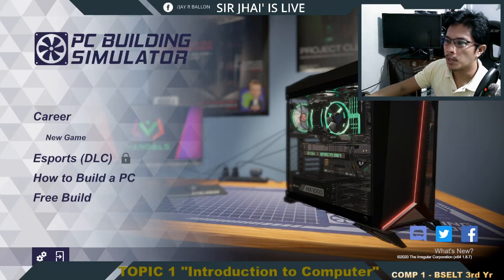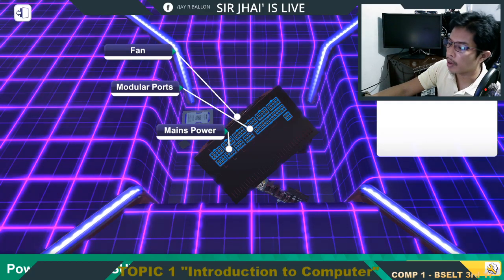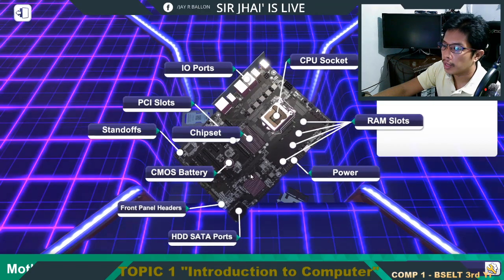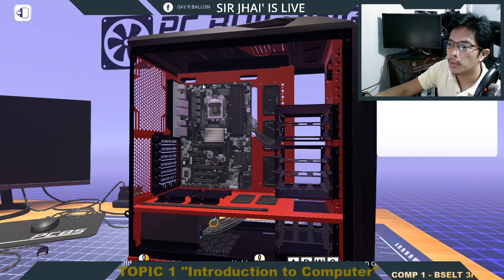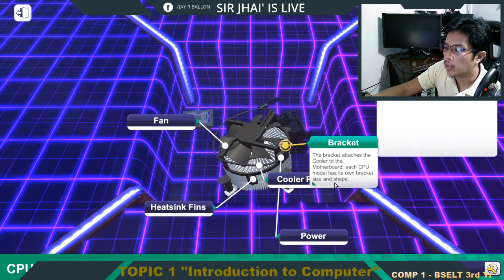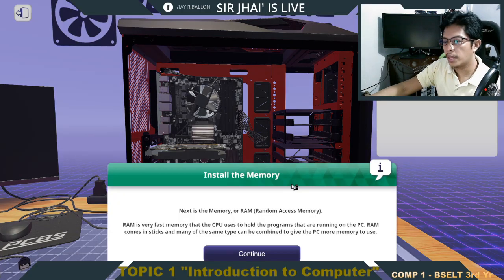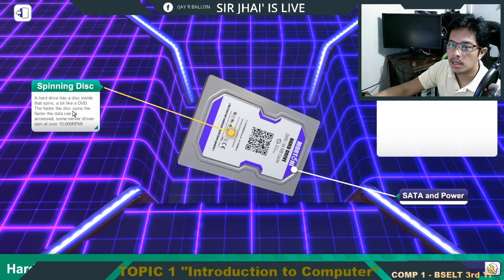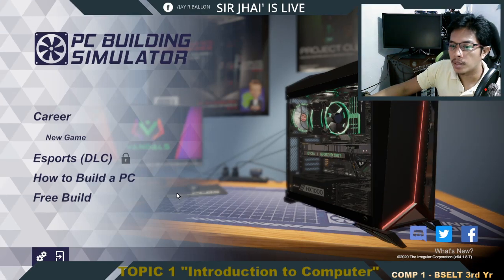How to Build a PC using PC Building Simulation (In Filipino)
I am Sir Jay-R Ballon an asst. professor in Bicol University and I am using a PC Building Simulator for the subject computer application 1 for BSELT 3rd Year students. I am using a gamification method of instruction as an alternative to the laboratory or hands on for the student.